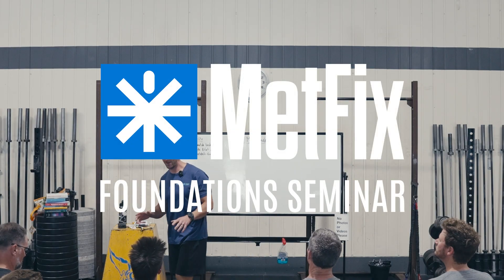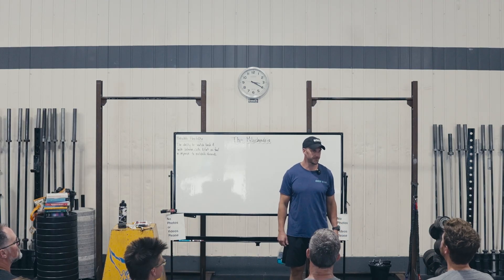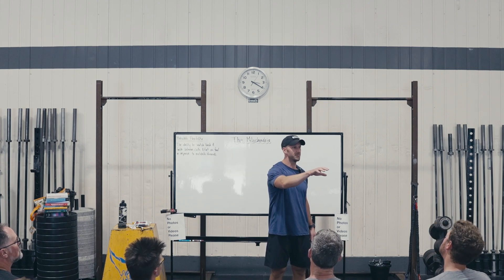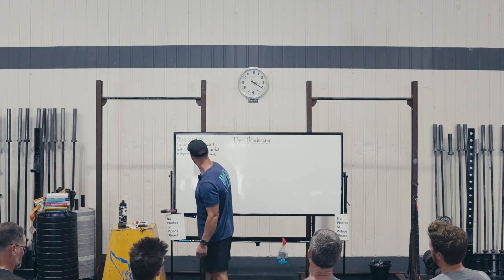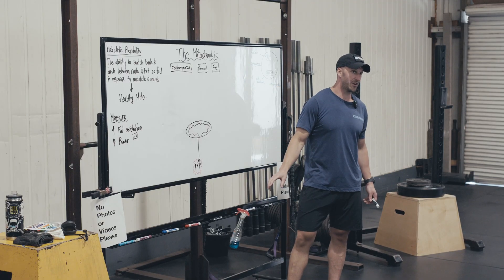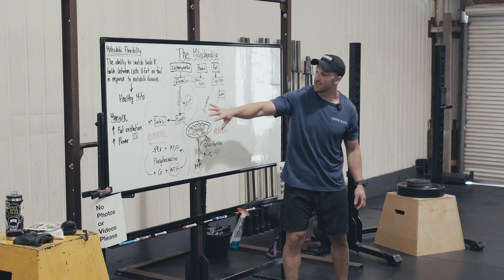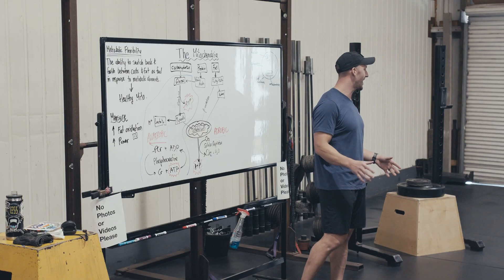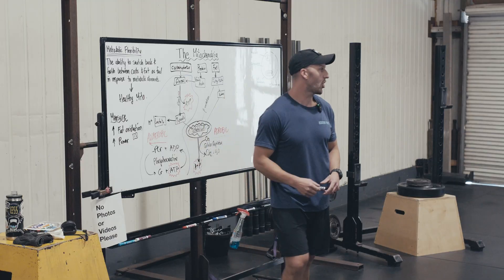The Role of Mitochondria - MetFix Foundations Course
The Mitochondria: The Powerhouse of Your Cells and Its Role in Metabolic Flexibility

This clip from the MetFix Foundations Course explains how mitochondria—your cells’ tiny power plants—are central to energy production, metabolic flexibility, and long-term health. Pete Shaw covers how these organelles convert carbohydrates, fats, and proteins into ATP, the body’s primary energy currency, and how healthy mitochondria enable you to switch efficiently between fuel sources. When mitochondrial function is compromised, the body relies more on carbohydrate-dependent anaerobic pathways, which can contribute to chronic disease.

The talk also explores the major energy systems—glycolysis, gluconeogenesis, beta-oxidation, ketogenesis, and the phosphocreatine pathway—using a fire analogy to show how different fuels burn at different speeds. The takeaway: supporting mitochondrial health through nutrient-dense foods, balanced macronutrients, and smart dietary choices is key to preventing disease, maintaining energy efficiency, and sustaining health.

The course took place July 12–13 in Santa Cruz, CA.